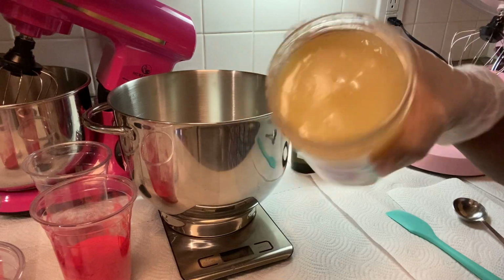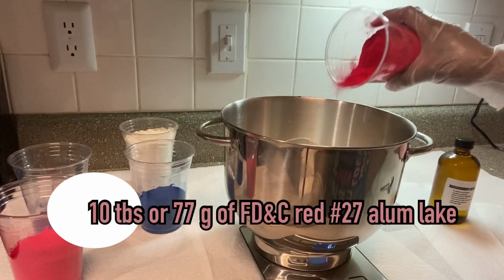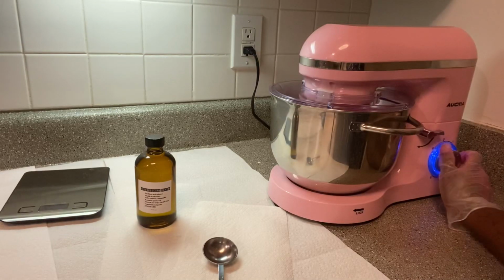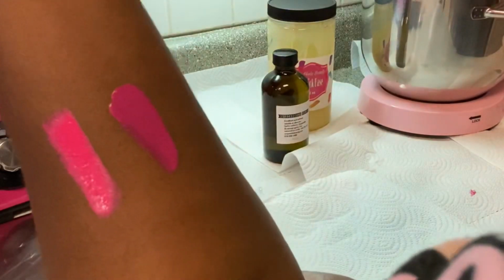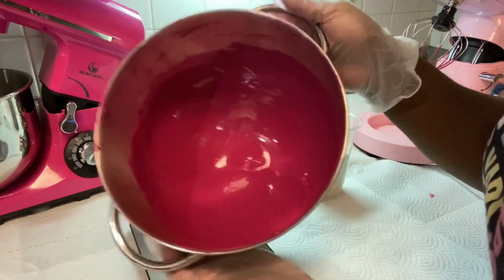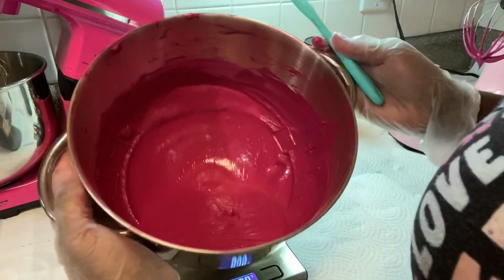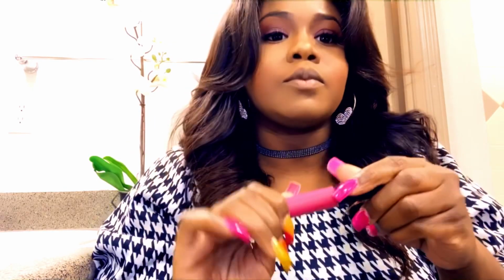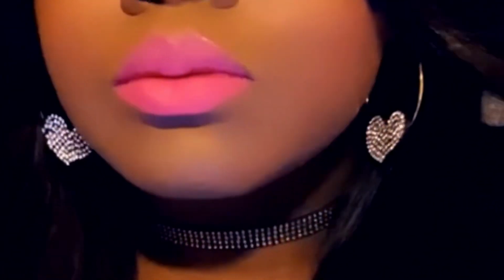DIY FALL PINK LIQUID LIPSTICK | WHOLESALE DAYTON | VERY VEELO BEAUTY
Hey lipstick creators! If you are new welcome and I’m sure this will be the first of many! Today’s gorgeous deep pink color goes by name of Dayton it is mixed in a large batch with the help of my kitchen mixer.

I also announced the launch of the wholesale opportunities launched on my website❤️

I have owned a cosmetic company by the name of Very Veelo Beauty for some time now, and I decided to share with you guys
-how I create my lipsticks
-how I create my vegan base
-how I create amazing shades
-how I label my products

with these easy amazing steps you too will be able to start your cosmetic/lipstick line. I am excited to see your lipstick journey as well!

Most of the mixing utensils in my video were purchased at my local Dollar Tree️ and Walmart ie: Measuring spoons, rubber spatula etc.

Things / Products used in video

Very Veelo Pre-made Lipstick Base and Isododecane Remix-

Color/Pigments- When choosing any color additive when making your lipsticks with the intent to sell, all of your color additives (pigments, micas, lakes etc) must all be batch certified! I know in my video I mentioned purchasing from tkb, you still can however they sell their batch certified lakes only in larger quantities. I found an affordable company that sells Batch Certified color additives in smaller quantities and also at a more affordable rate!

White Titanium Dioxide
Black oxide (batch certified)
FD&C Red #27  Alum Lake  (batch certified)

White Kaolin Clay (To help absorb the oils in the base as well as help the lipsticks to dry)

I purchased all of my powdered color additives in the video from the link above.

Extra items used in video-

Acuma Mixer

Digital Kitchen Scale
Dayton recipe for 8.5 ounces of Product (1 jar) 25-30 bottle

9 tbs of base
1 tbs of td
1/2 tsp of Black oxide
5 tbs of FD&C Red #27 alum lake
4 tbs of iso remix or
2 tbs of FD&C red 27 alum lake
1/8 tsp of black oxide
9tbs of kaolin Clay
8.5 oz of product

Dayton Recipe for 2 jars as seen in video 17 oz of product
18 tbs of base or 307 g
2 tbs of titanium dioxide or 30 g
1 tsp of black oxide 6 g
10 tbs of FD&C red #27 alum lake or 77 g
8 tbs of iso remix or 81 g
1/4 tsp of black oxide
18 tbs of Kaolin Clay 152 g

-HOW TO MAKE YOUR OWN LIPSTICK BASE REVISED-

Purchase Pre-Made Lipstick base